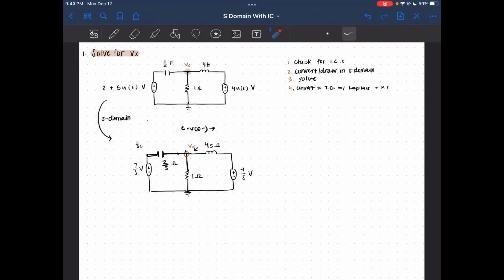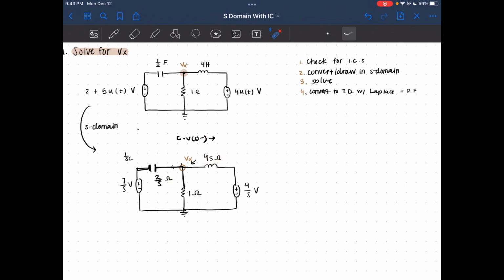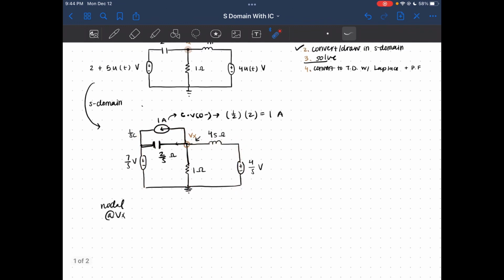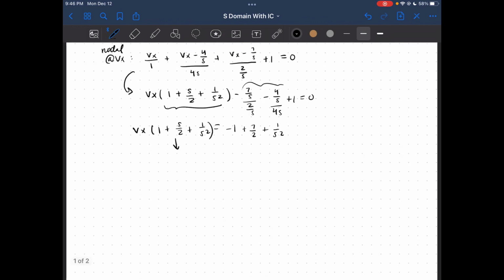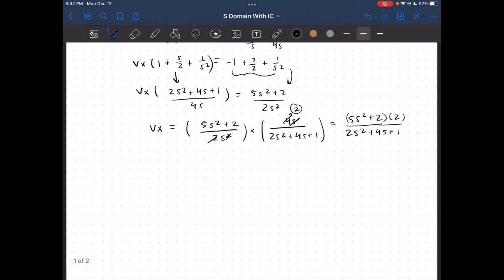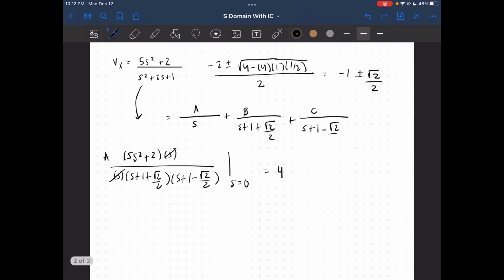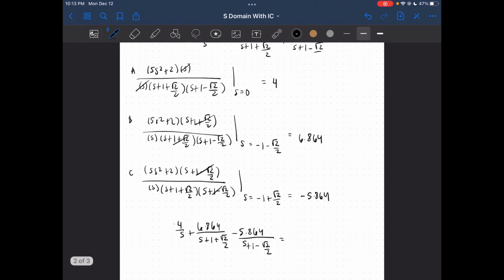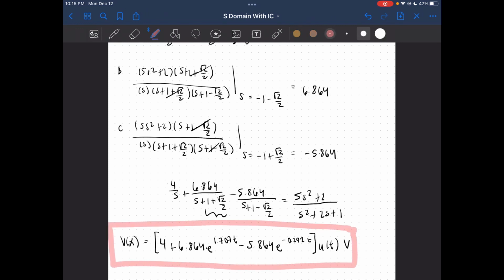Solving S Domain Analysis With Initial Conditions